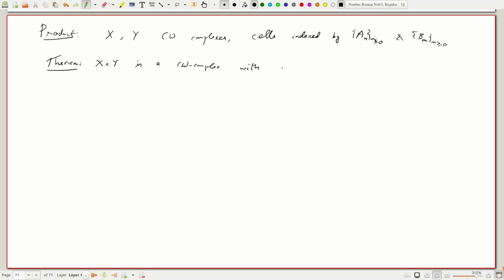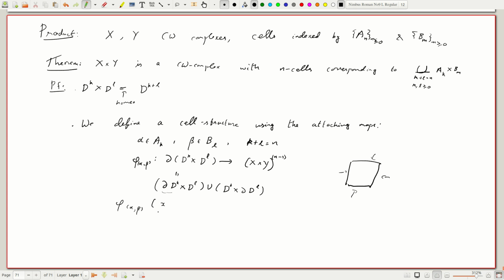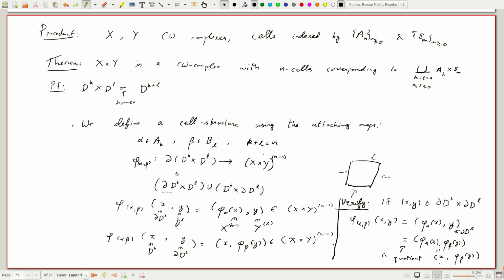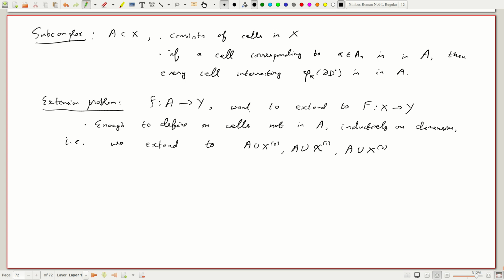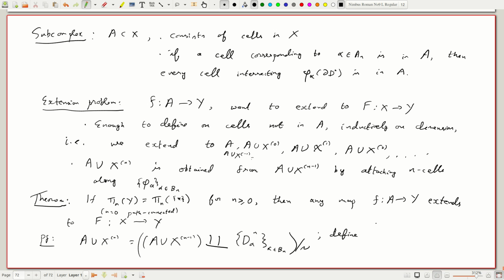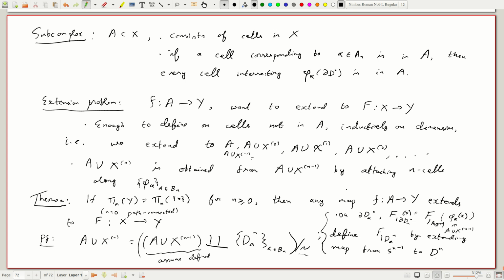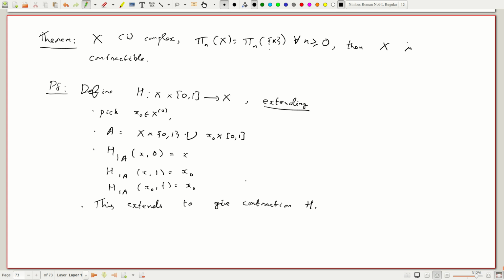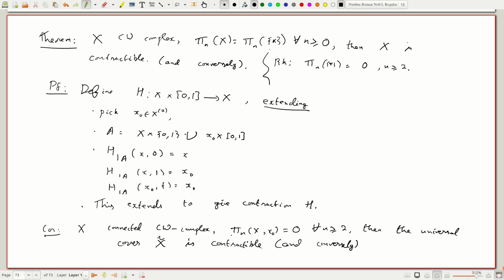Introduction to Algebraic Topology : Lecture 24.2 MA 232 (2020)